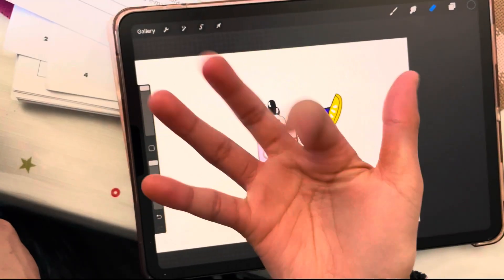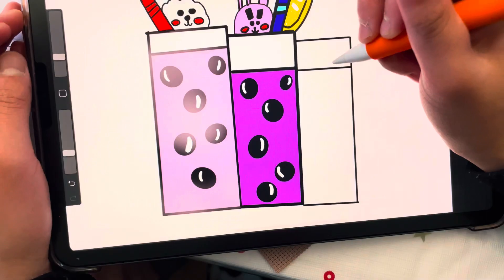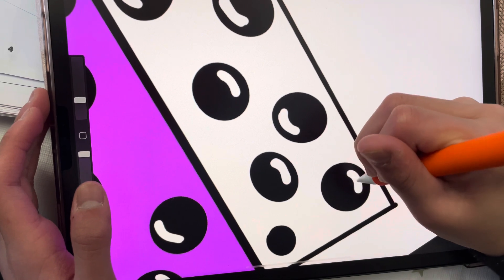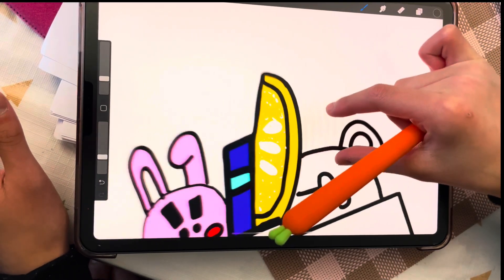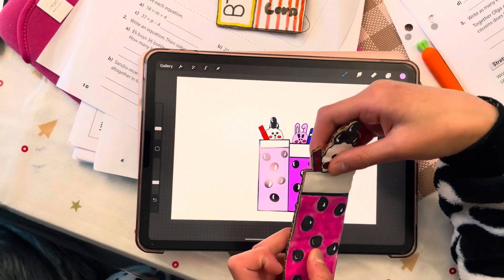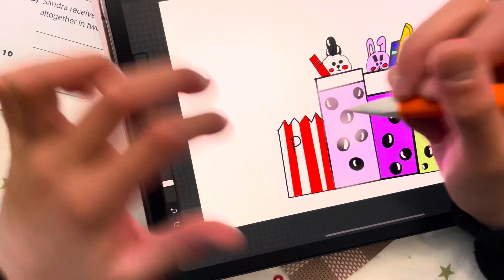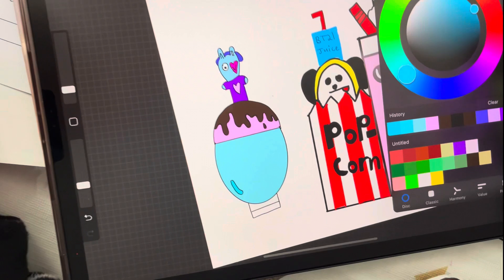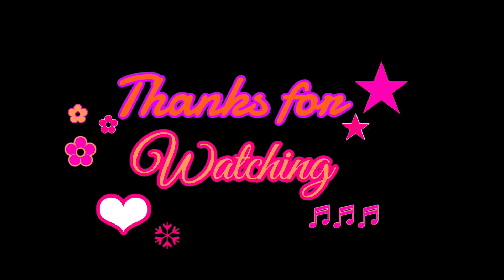My BT21 boba drink drawing.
Hey everyone. Another relaxing video just for you guys and this time its a boba (milk tea) edition.
Hope you will enjoy and like it. Thanks. Cheers

Music on the video

Title : Happy Boy End Theme
Genre : Cinematic
Mood : Happy